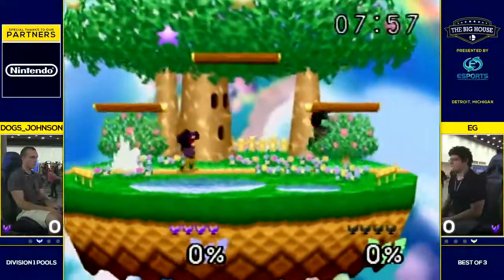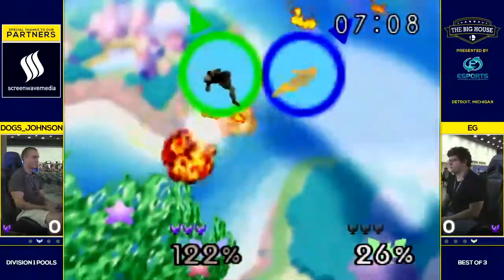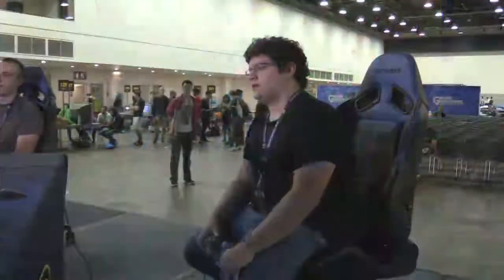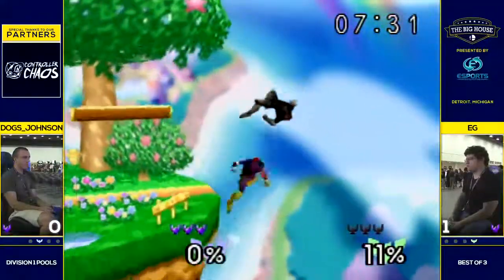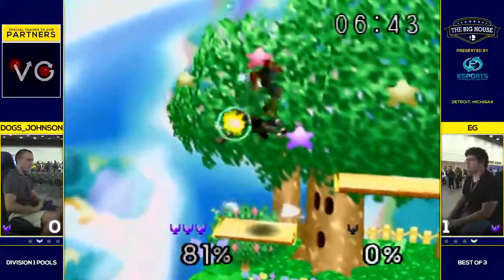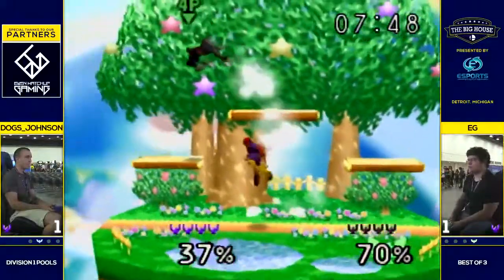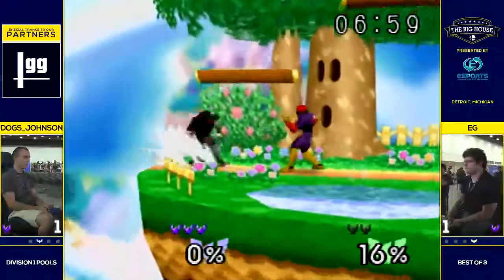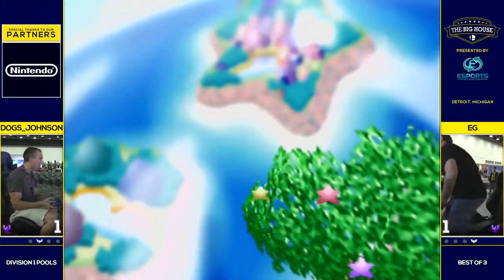TBH8 - Dogs_Johnson (Falcon) vs. EG (Falcon) SSB64 Division 1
The Big House 8 (2018)
10/5- 10/07
Detroit, MI

SSB64 Singles Commentary by:
Andykins - @IsAndrewElite
Jimmy Joe - @ohjimmyjoe
Fil - @DoYouFilsMe
lordtoko - @landmine31